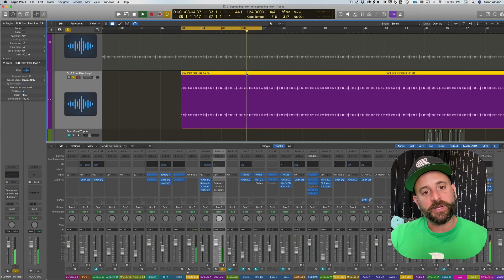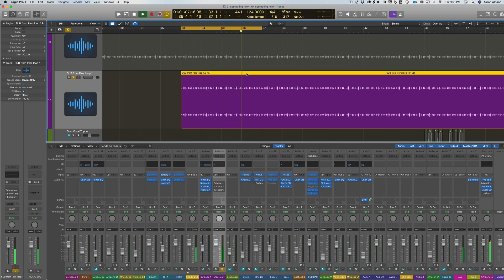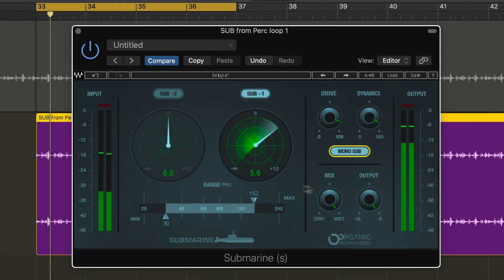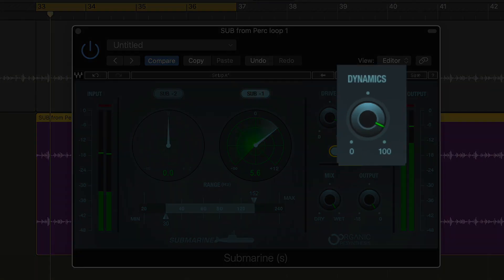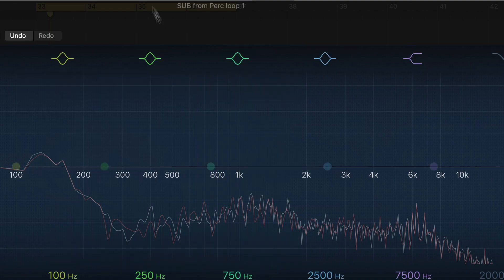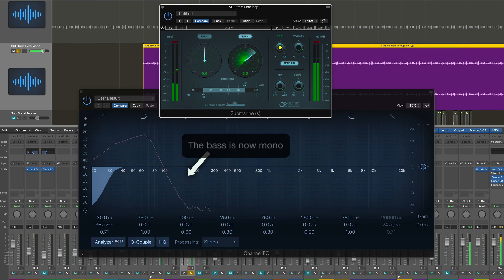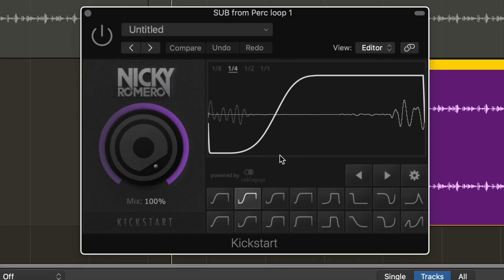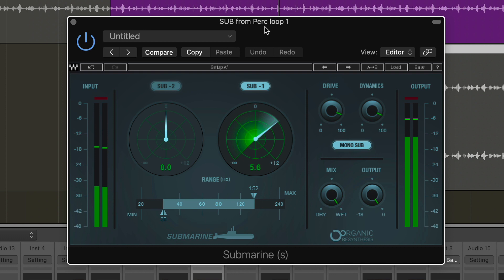Generate massive sub bass from any audio source using Waves Submarine, and Logic Pro X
In this video, I'll show you how to create a sub-bass line using a drum break and Waves Submarine.  This technique can be used to create sub-bass from any audio source.

Also, check out MING's weekly house music mix show, MING Presents Warmth